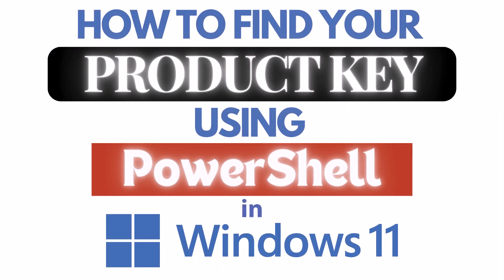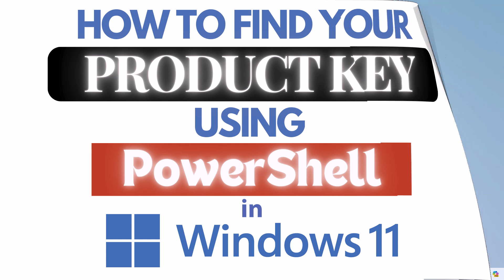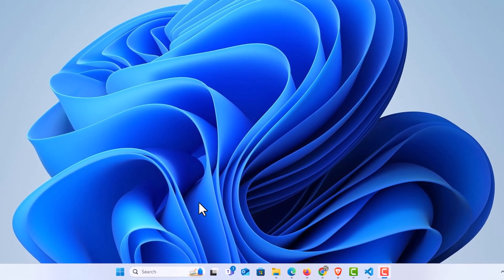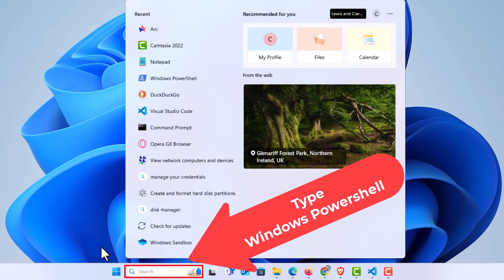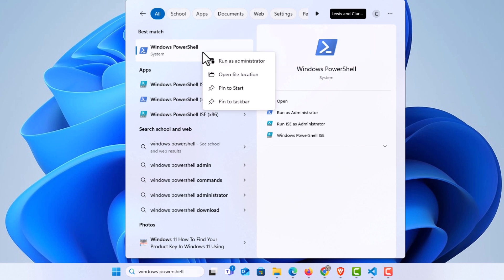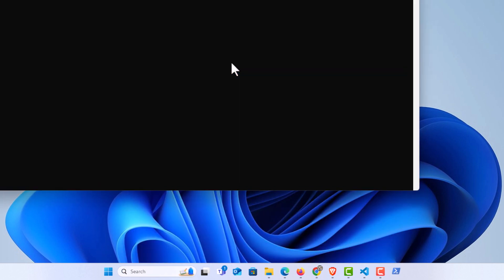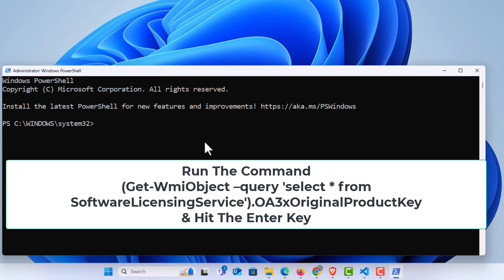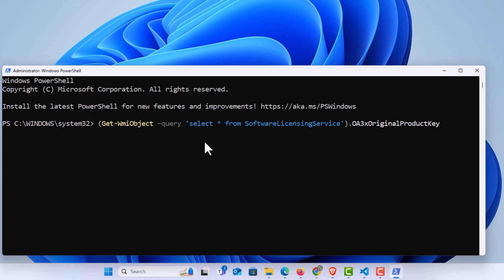How to Find Your Windows 11 Product Key Using PowerShell: Step-by-Step Guide!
Run this command:  (Get-WmiObject –query 'select * from SoftwareLicensingService').OA3xOriginalProductKey

In this tutorial, you'll learn how to easily find your Windows 11 product key using PowerShell. Whether you've lost your key or just need to locate it for future reference, this step-by-step guide will show you how to retrieve it quickly and efficiently. Perfect for beginners and advanced users alike, this method is simple and effective. Follow along to ensure you always have your Windows 11 product key handy when you need it.

Simple Steps

1. Type cmd into the search bar located on the taskbar.
2. At the top of the dialog box, right click where it says "Command Prompt" and choose "Run As Administrator".
3. Type or paste the command:  (Get-WmiObject –query 'select * from SoftwareLicensingService').OA3xOriginalProductKey
4. Hit the "Enter" key.

Chapters
0:00 How To Find The Windows 11 Product Key Using Windows PowerShell
0:28 How To Open Windows PowerShell In Administrator Mode
1:10 Type The Product Key Command Into Windows PowerShell